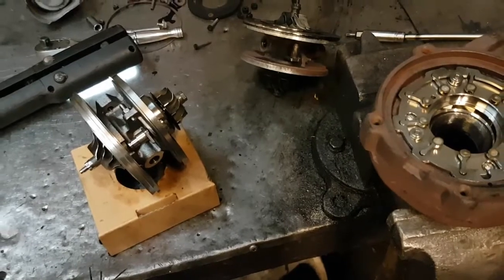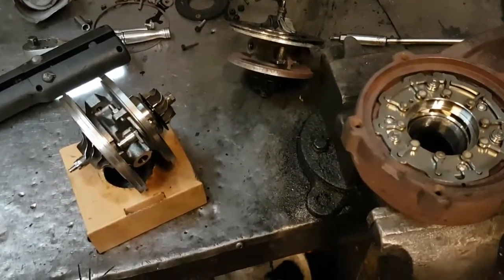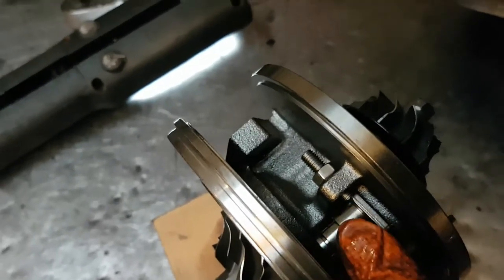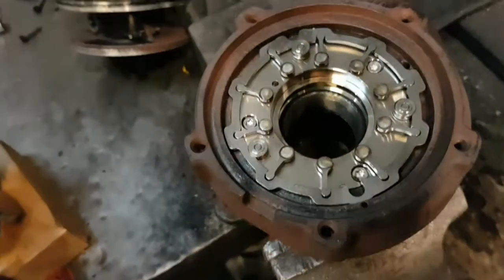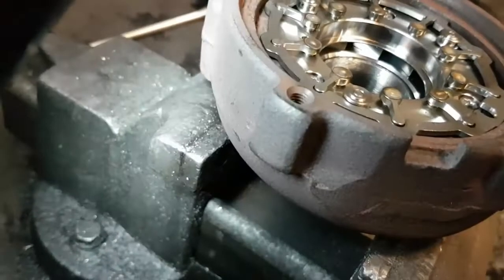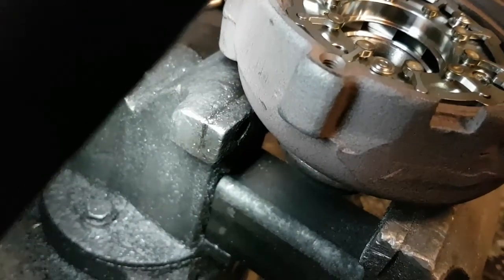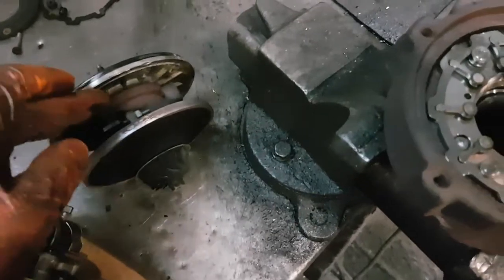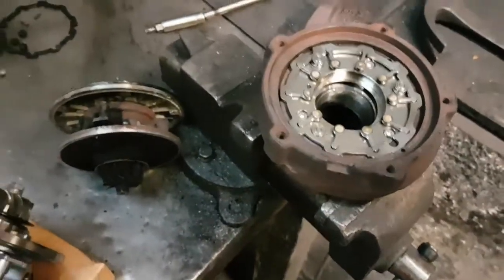Turbo Variable Vane Settings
How To Adjust and Set Turbocharger Variable Vanes